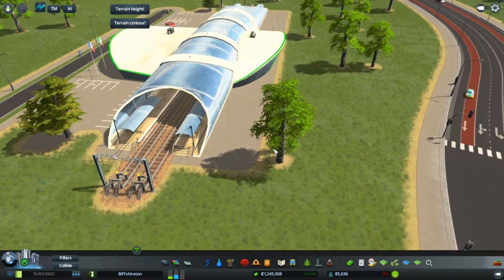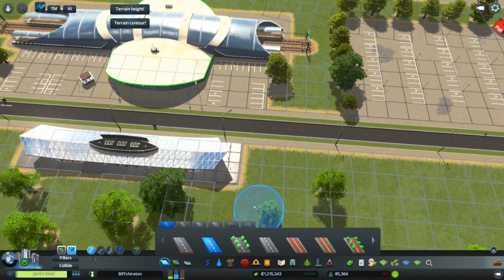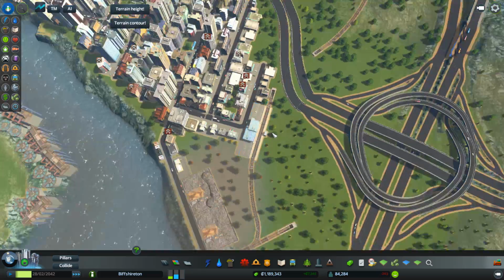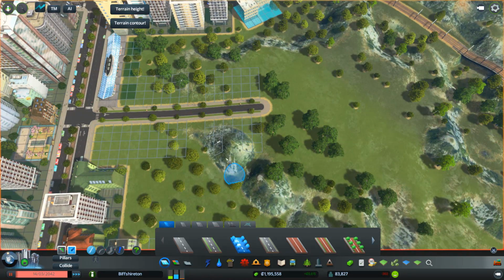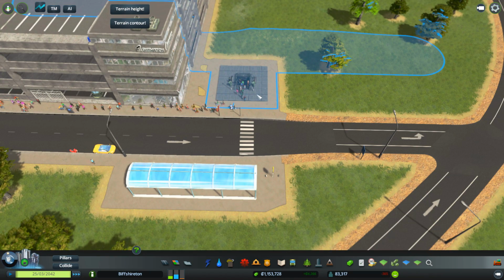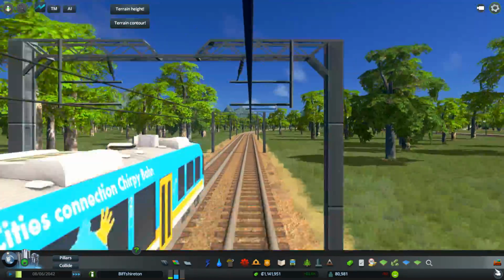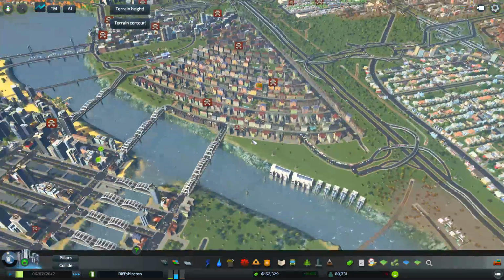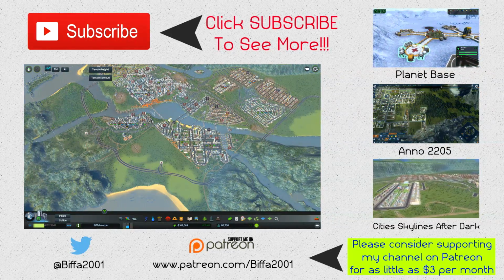Cities Skylines After Dark - Free Transport & Energy - Ep 22 (City Building Gameplay)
The new Cities Skylines After Dark Let's Play with all Mods, new content, night, taxis, leisure, prison & so much more! Daily at 7pm BST :-)

Night time is fun time! After Dark is the first expansion to the hugely popular classic city simulation Cities: Skylines. The game expands on the repertoire of features and customizations designed to enhance the thrill as well as maintain the challenge of the city building experience. Developed by Colossal Order and published Paradox Interactive, the central feature of the latest expansion is to utilize the day and night cycle and alter the approach to managing your city. Will you construct a bustling city that lives and breathes at night or will your city succumb to the perils and misadventures of the dark hours? You’re only limited by your imagination, so take control, the sky is the limit!